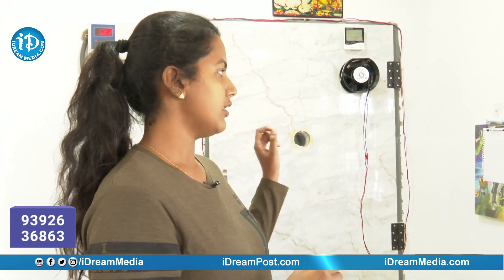కుంకుమ పువ్వు కేరాఫ్ మదనపల్లె నమ్మకం గా లేదా?-MSC Agriculture Srinidhi P (saffron cultivation)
Here is the  exclusive interview with  TMSC Agriculture Srinidhi P(Indoor vertical saffron cultivation) only on iDream Queen show.

*** The Last Conversation Of Sirivennala Sitarama Sastry garu || Sirivennela Jagamantha Kutumbam Episode-2